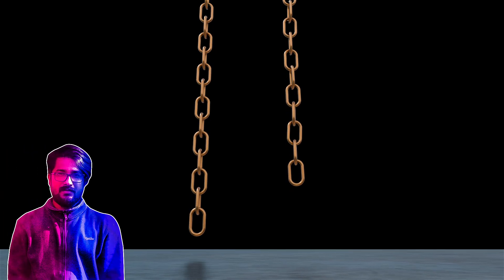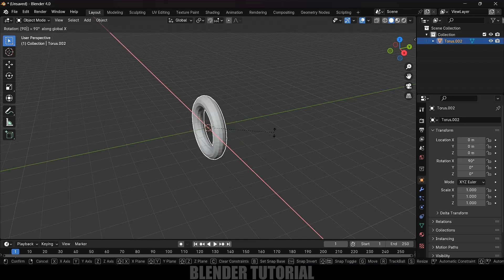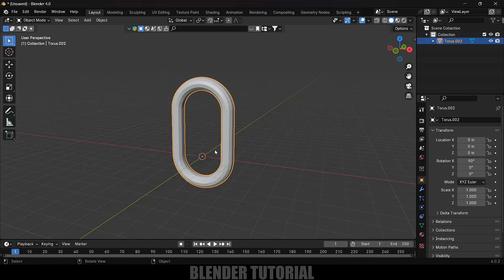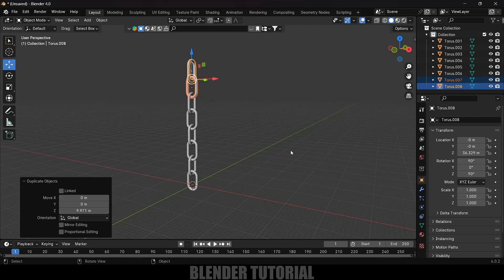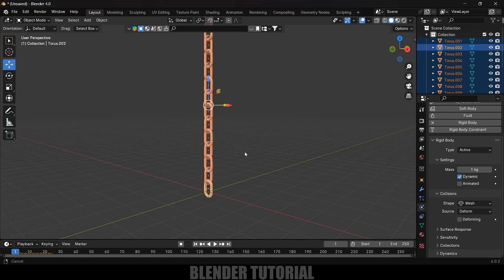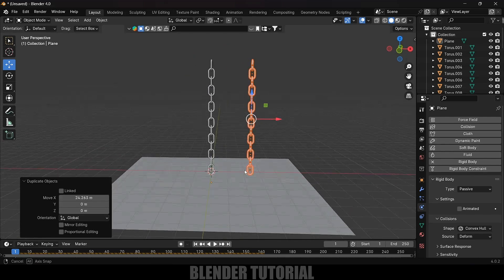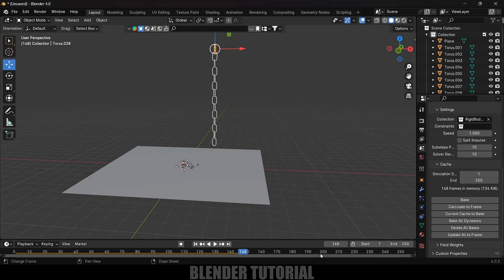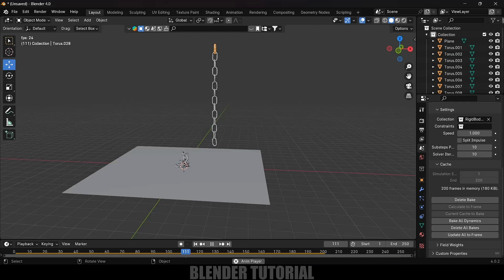Make chains | Blender Beginners tutorial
In this video, I will show how to make chain and use rigid body physics to make it act dynamically in Blender 4.0 Easily. Hope it will be useful.